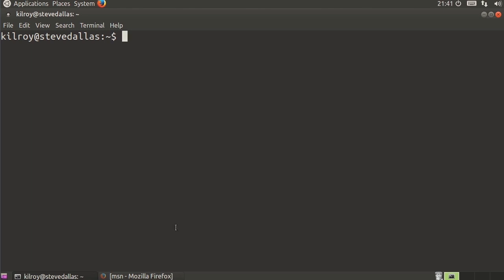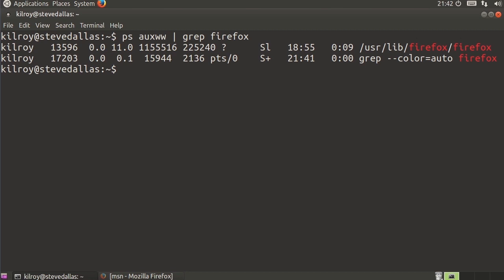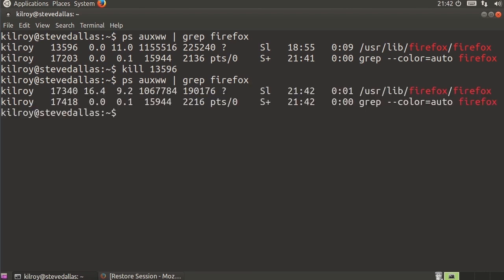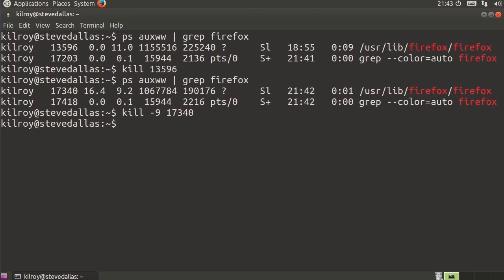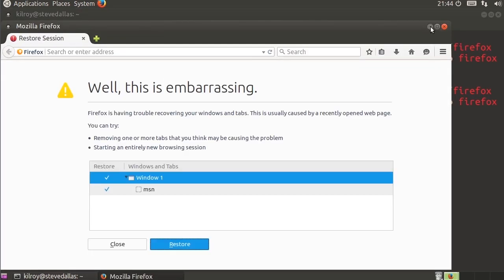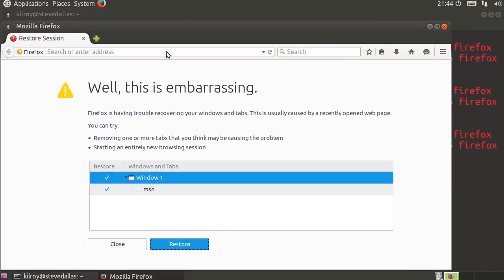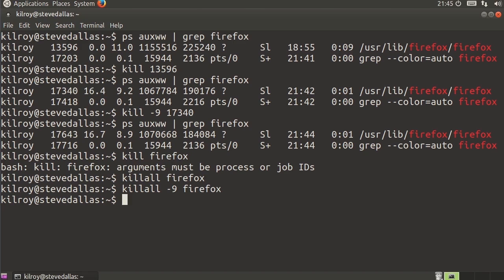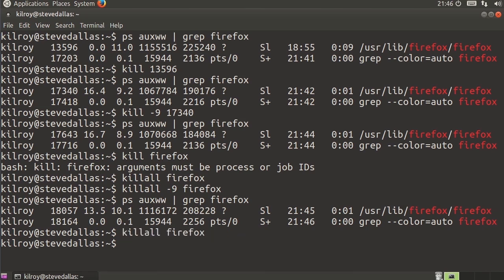62 Process Management – kill